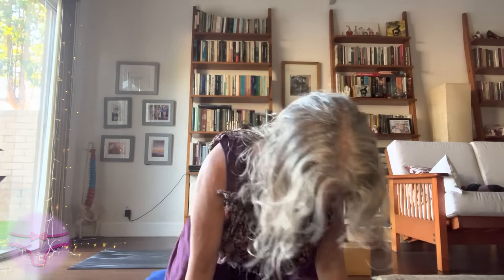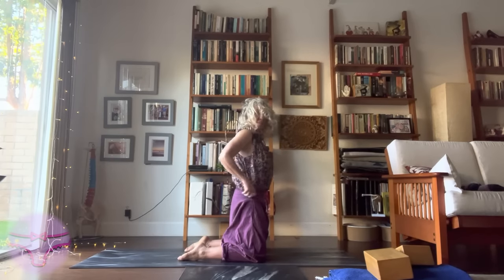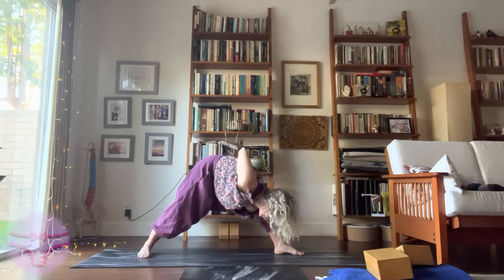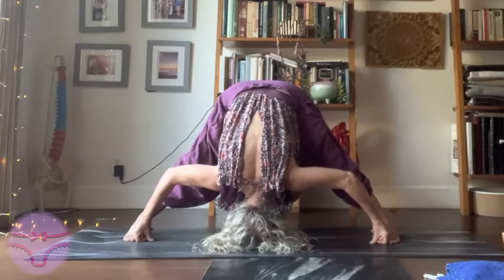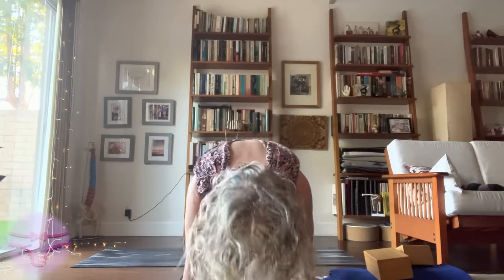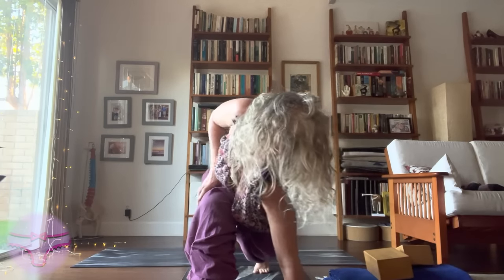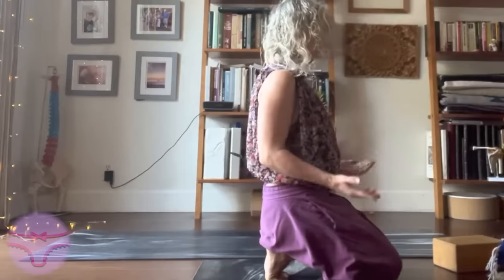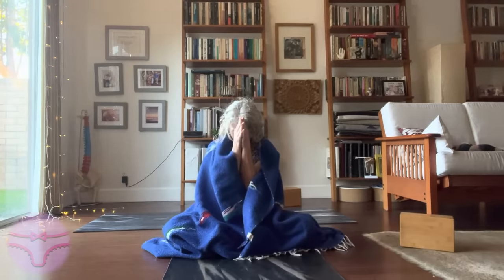Home Yoga for Older Women Thong Slip